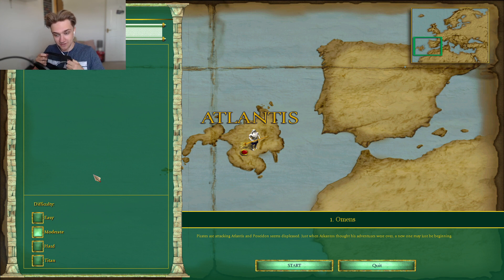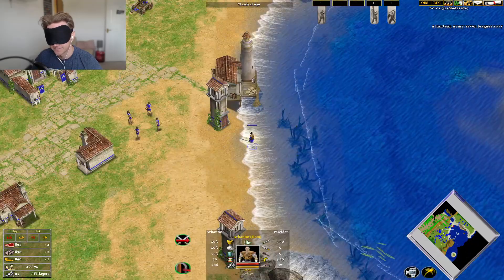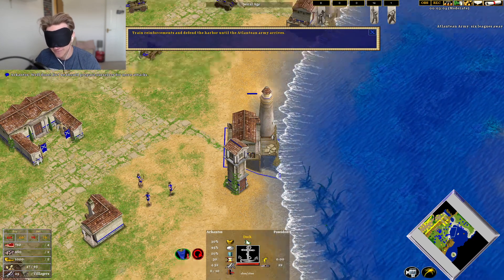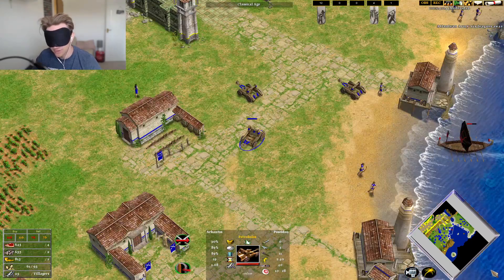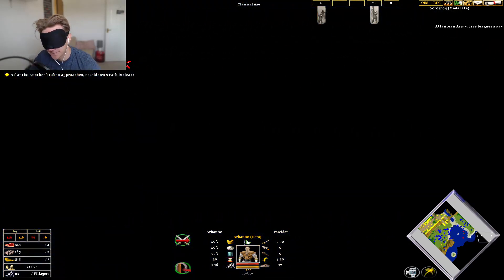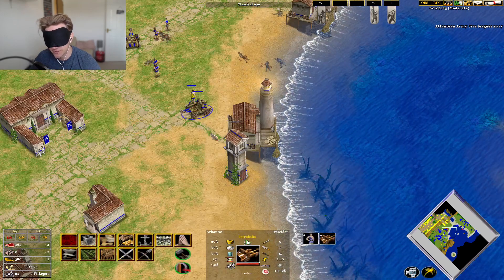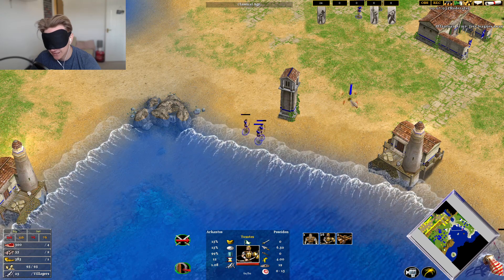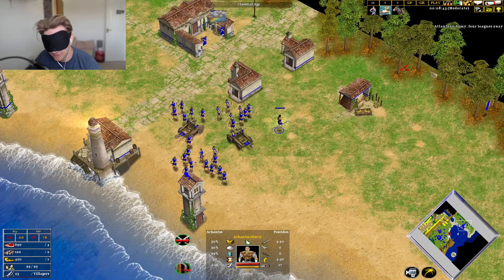Can you beat Age of Mythology Blindfolded?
I've played through the Age of Mythology Campaign countless times because I love it so much, but is it possible to beat blindfolded like other games have done?

Here I try the first mission in the campaign.